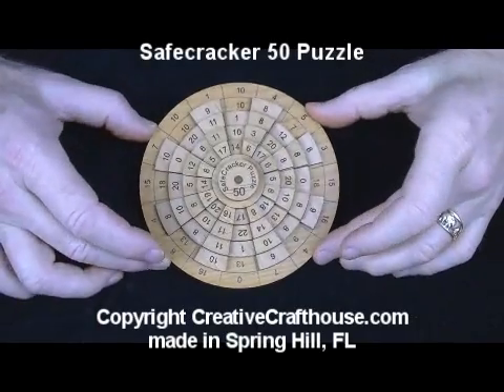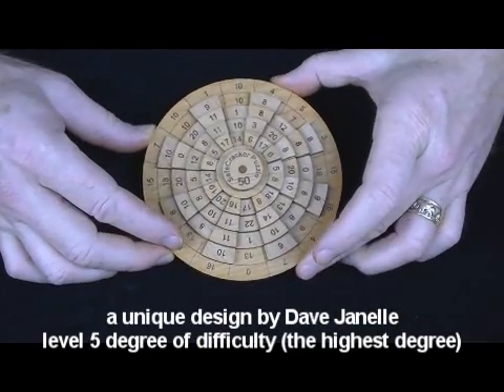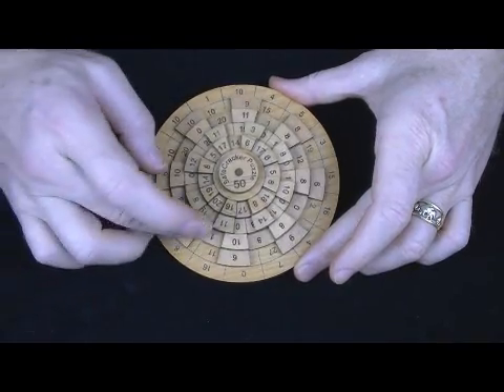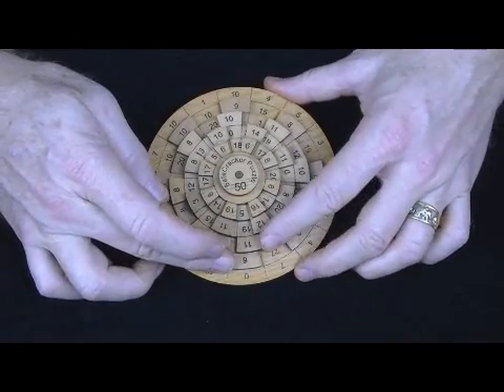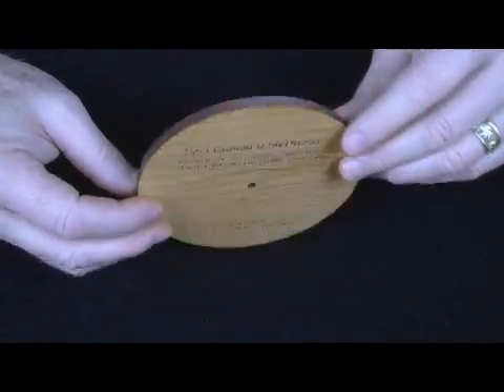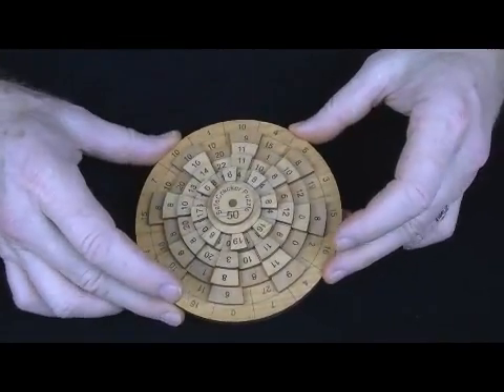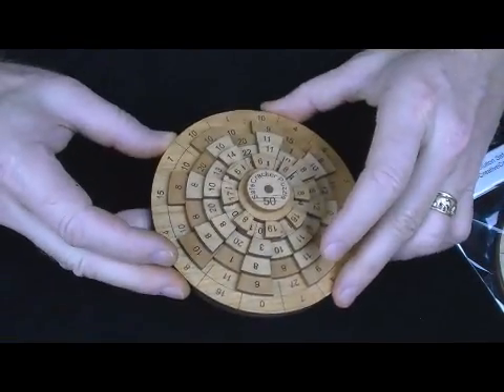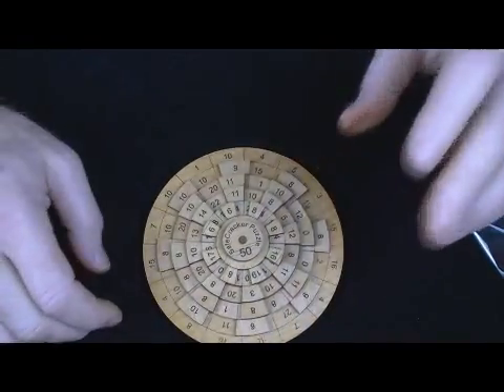Safecracker 50 difficult wooden math brain teaser puzzle.wmv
Unique and very challenging puzzle.  Stays in one pc.  Can you arrange the dials such that each colum equals 50? over 65,000 permutations possible, only 1 correct solution.